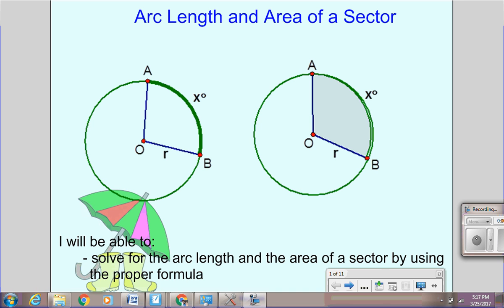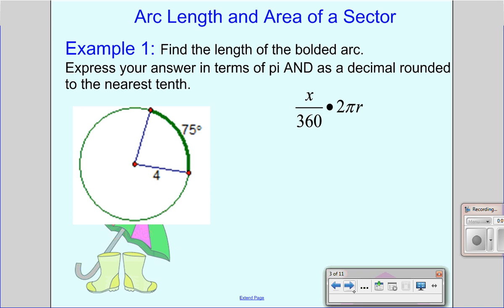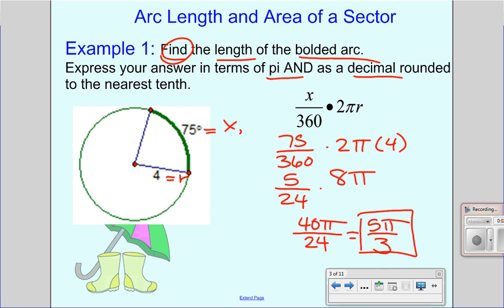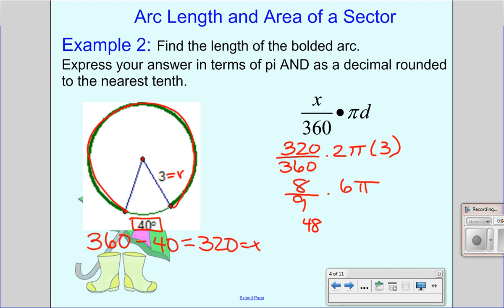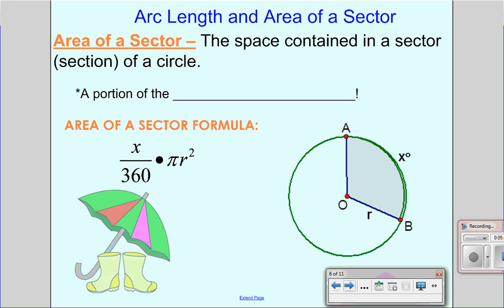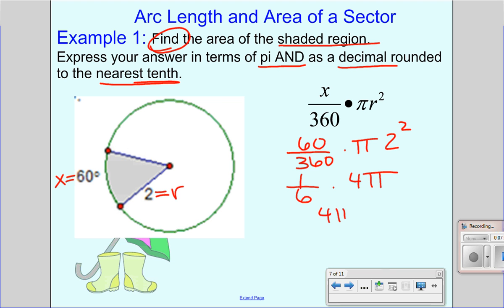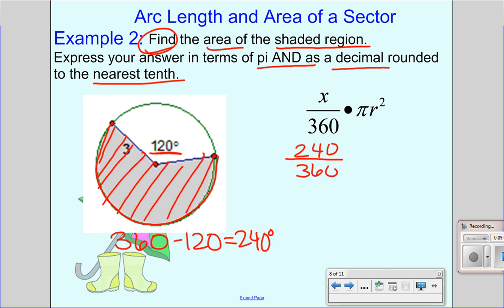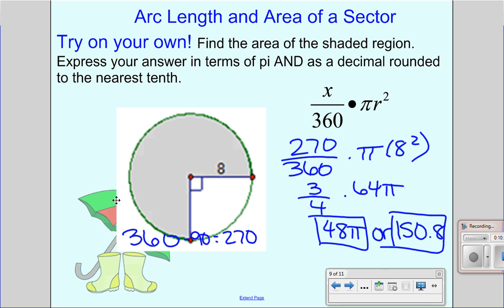Arc Length and Sector Area